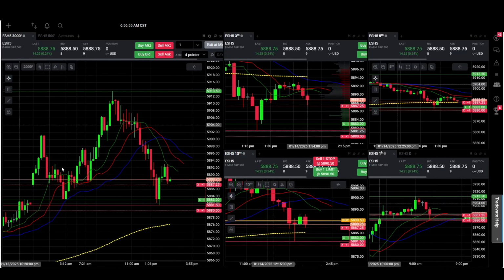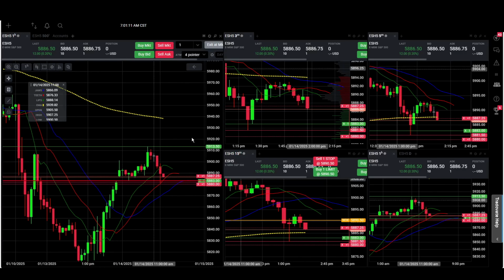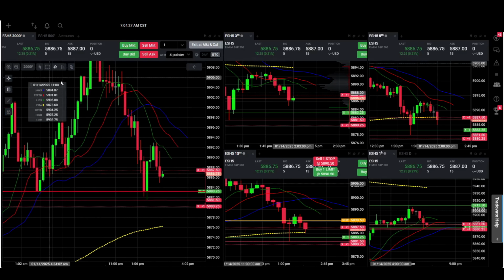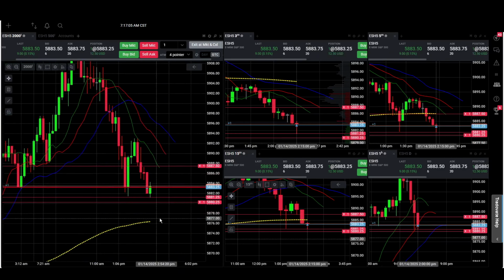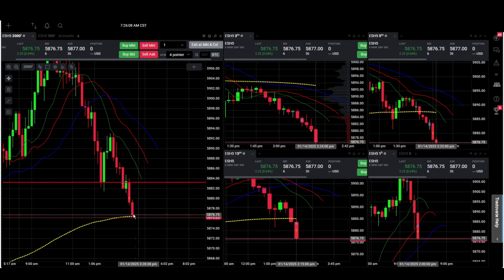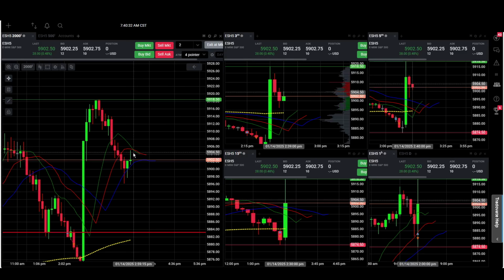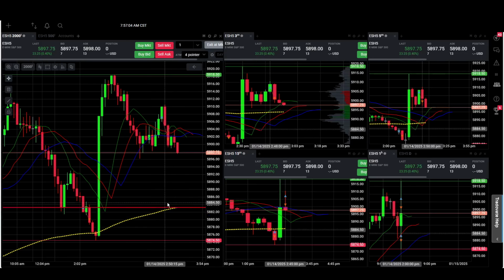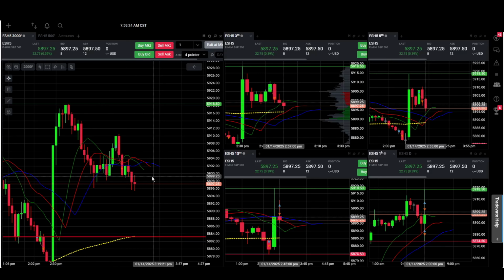- $462.50 loss on /ES futures | Trading 13 Apex prop firm accounts | Jan 14th 2025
In this video I trade /ES futures NYSE pre-market session, trading 3 funded accounts on Apex prop firm and 10 brand new evals, also from Apex. I took two trades from which both were losers. That happens in real trading. First one was over-relying on a support from various sources - previous day's high, hourly teeth and 15m 200EMA. The price bounced twice off of previous day's high but the third time was not the chart, the whole analysis of price action was unsound and subjectively overbiased, so to speak. Objectively it ended up being catching a falling knife. The second trade was sort of forced, with psychology influenced from the first trade - the trade shouldn't happen in the first place as the Gator of 2000t chart was sleeping and it's a dumb idea to trade that close to the news anyway. After this loss, I quit for the day since the psychology would not allow me to make sound decisions. Remember that losses are inherent and unavoidable part of trading and those who claim to have none are lying. Trust in your system and your process.

Get the cheapest evaluation accounts in the game with code: JLYZESWR